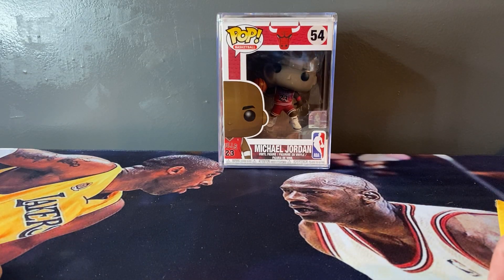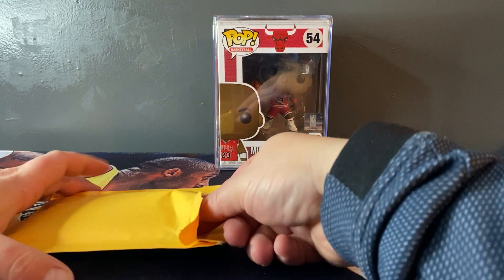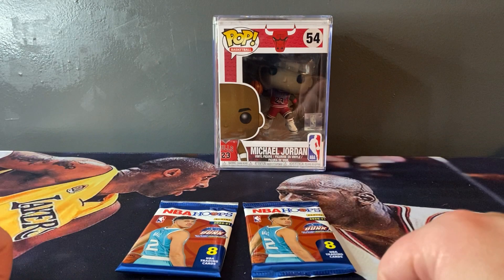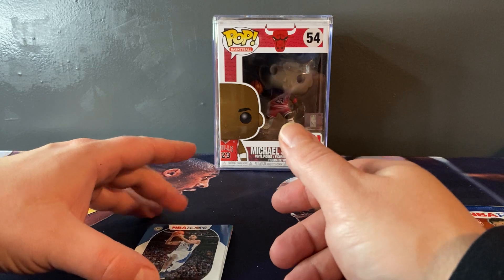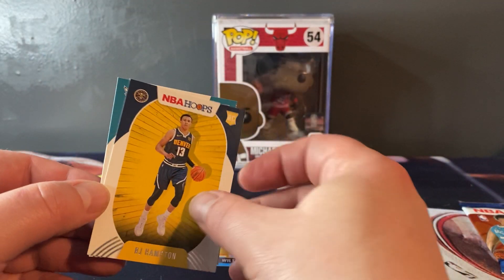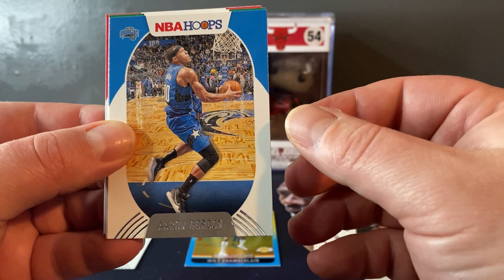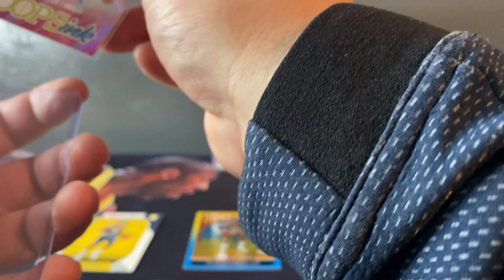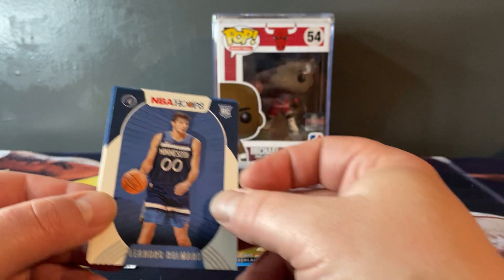2021 Hoops. I actually got an Auto!!